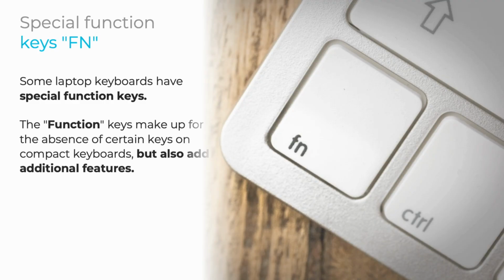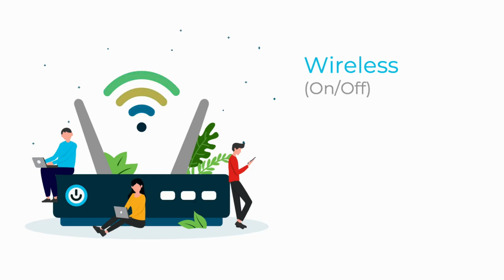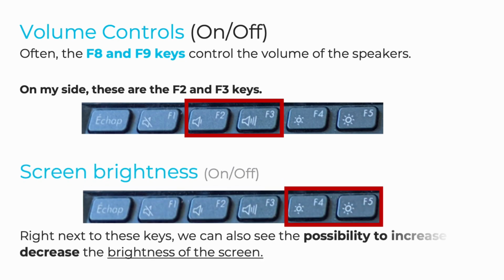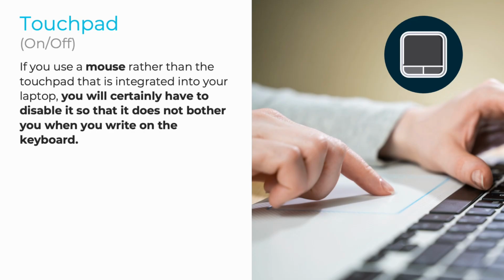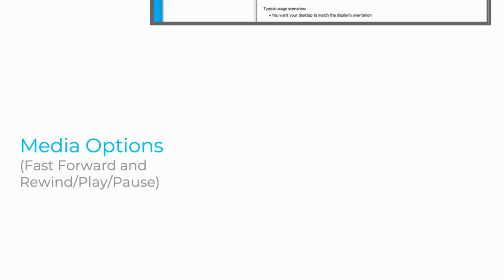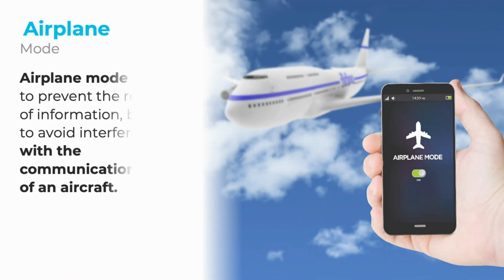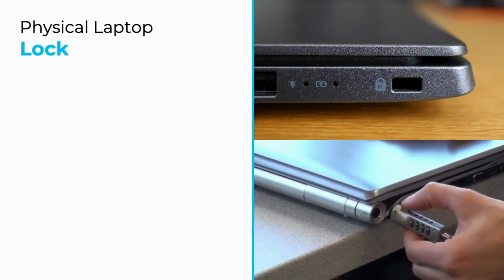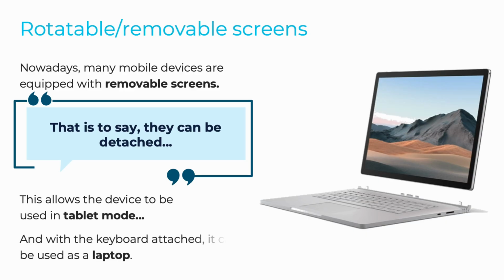Unlock Hidden Laptop Features: FN Key Hacks, Docking Stations & More!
💻 Think you know everything about your laptop? Think again!
Most people only use half of their laptop's true potential. Hidden inside are powerful features like dual displays, screen orientation, keyboard backlights, and docking station tricks — all accessible through simple key combinations and settings.

🎓 What you'll learn in this video:
🔑 How to use the FN key to unlock hidden features like dual displays, brightness control, media options, and more.
🎧 Control Wi-Fi, Bluetooth, Airplane Mode, and GPS — all at the press of a button.
💡 Discover docking stations and how they can turn your laptop into a powerful desktop setup.
🖥️ Master screen rotation and detachable screens to turn your laptop into a tablet in seconds.
🔐 How to physically lock your laptop to protect it from theft.

💡 Why this matters:
Your laptop is much more than a screen and a keyboard — it's a fully customizable, multi-functional workstation. Knowing how to control it gives you more productivity, security, and flexibility. If you're aiming to become a Certified IT Support Technician, mastering these features will set you apart as a true tech pro!

🚀 Ready to master every secret your laptop has to offer?
Watch now and learn the FN key hacks, docking tips, and pro shortcuts you didn’t know existed.